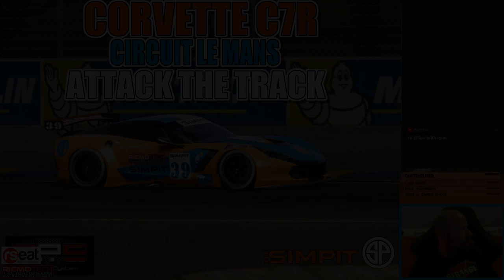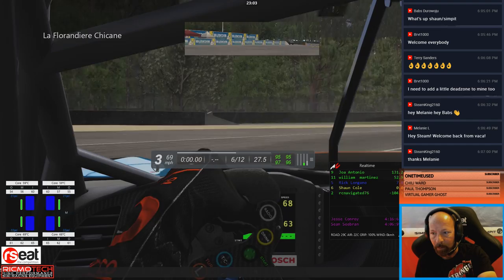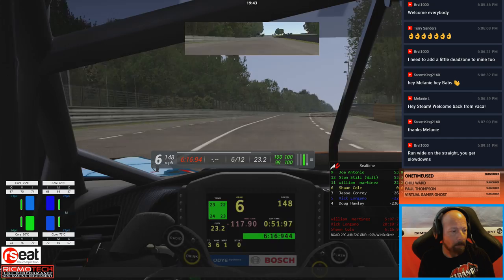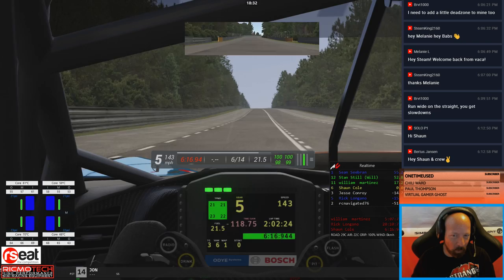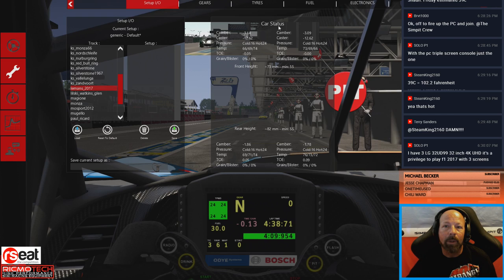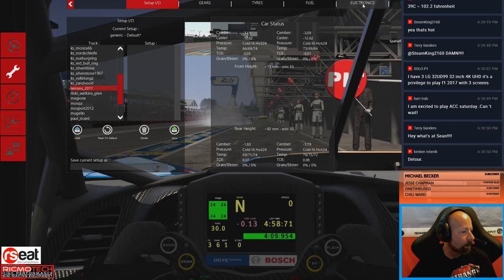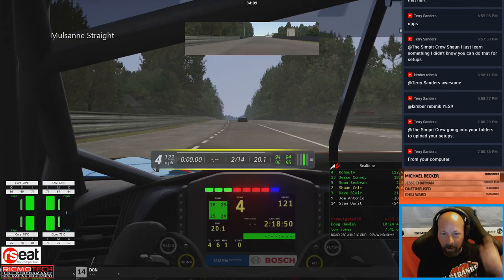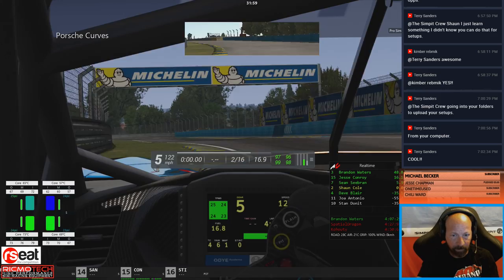Attack The Track - Circuit Le Mans 24H - Assetto Corsa Corvette C7R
Attack the Track Lemans Addition!  We are here to work on our driving line and figure our our race strategy for tomorrow night race on Sim Racing System.  We are prepping for a one hour race that will finish off this season of racing.

Tonight I am using a Sim Xperience Accuforce Direct Drive Wheel with Wave Italy pedals on a RSeat RS1 with a Next Level Racing Motion Platform v3.